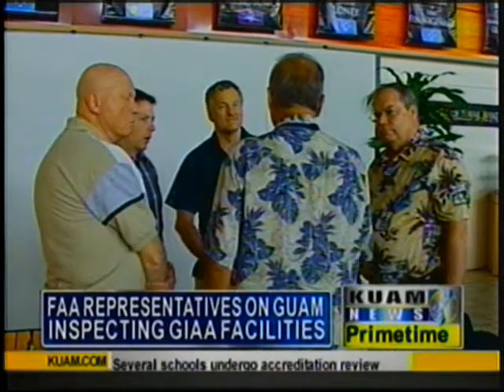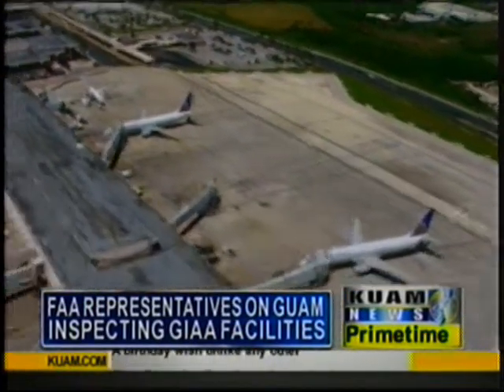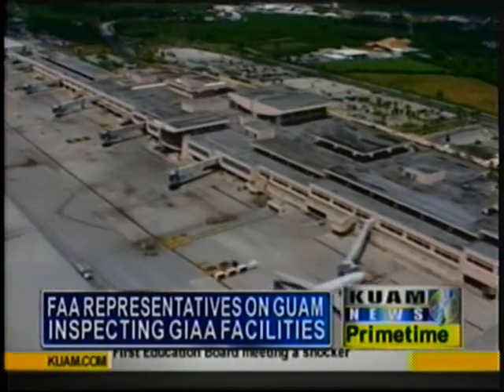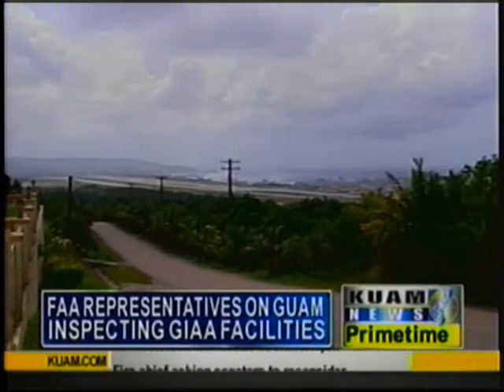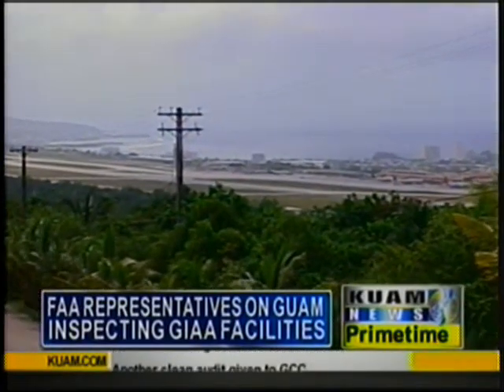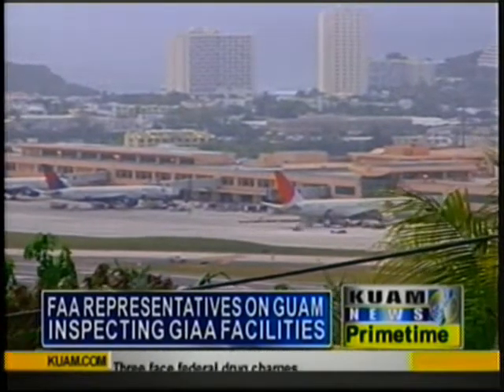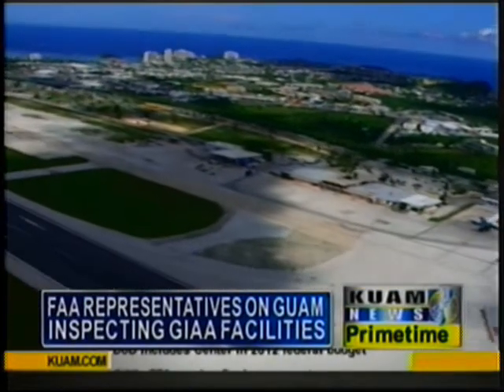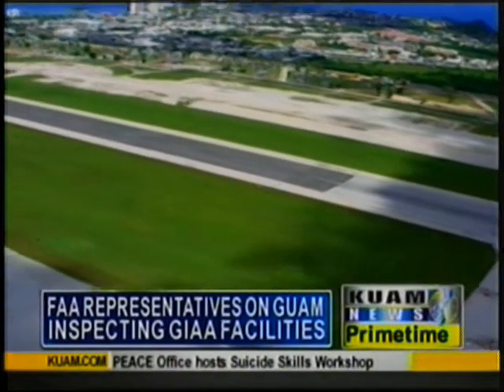Fedral inspection into GIAA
Two inspection teams with the Federal Aviation Administration are on island this week inspecting the facilities at the Guam International Airport Authority. FAA Western Pacific Assitant Regional Manager Chris Diggons is part of the federal delegation taking a closer look at operations at the airport.